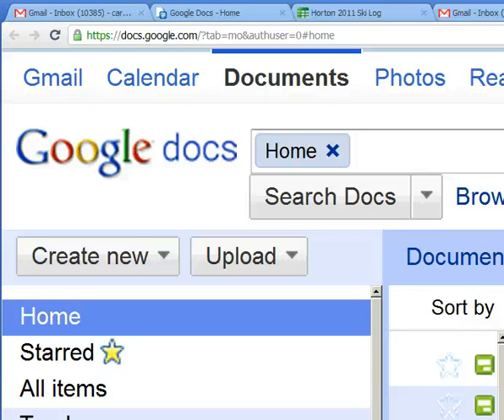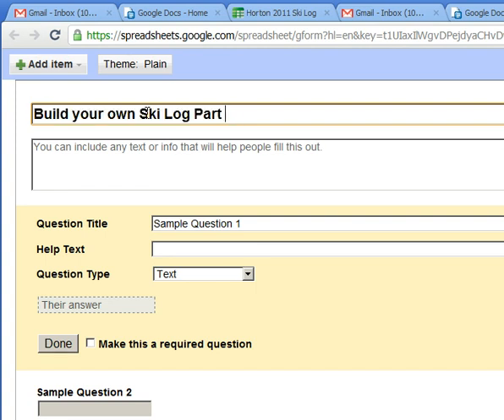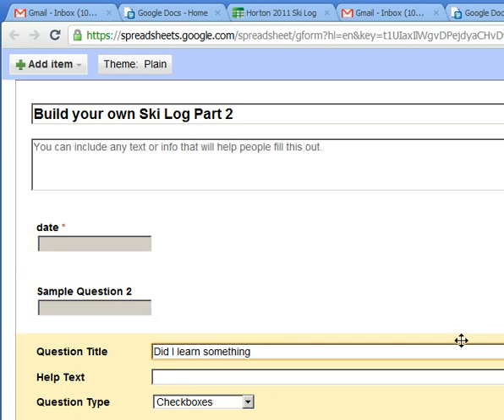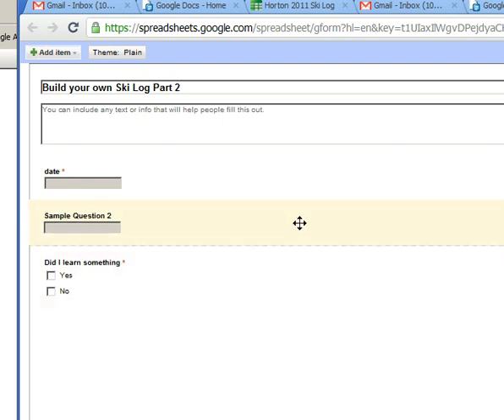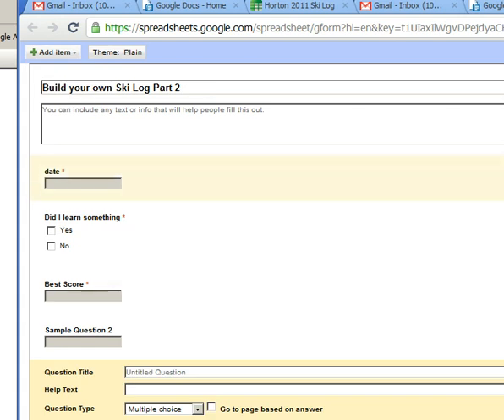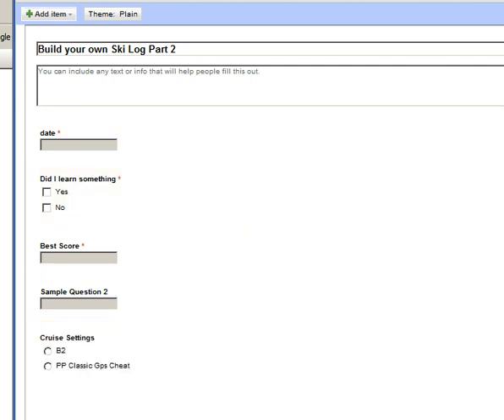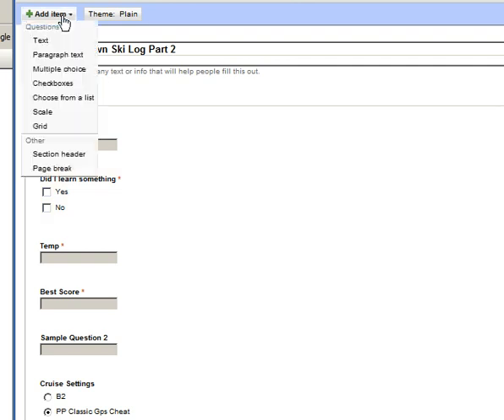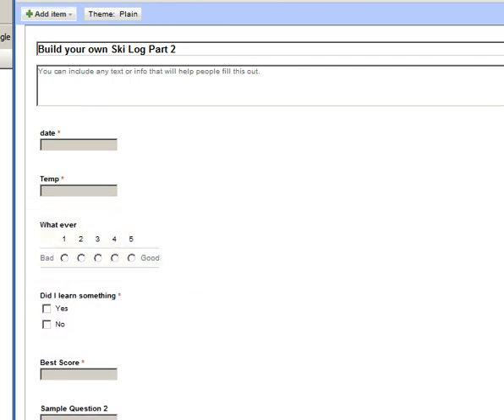Screencast by JohnHorton from Screenr.com